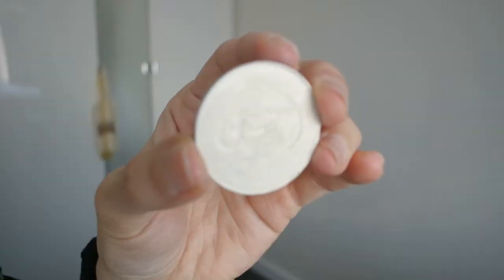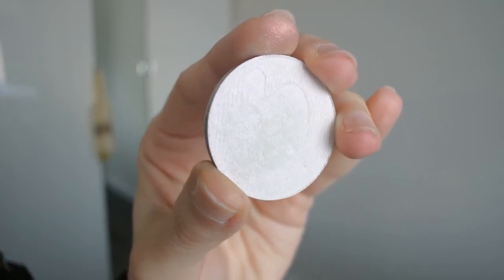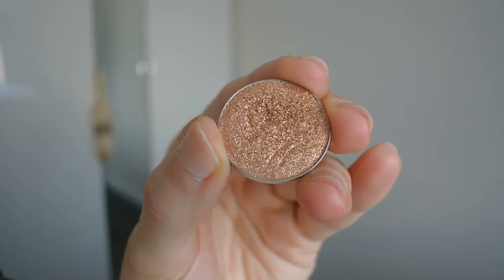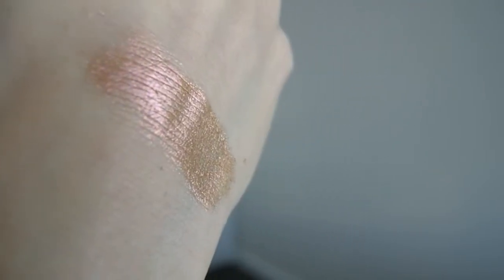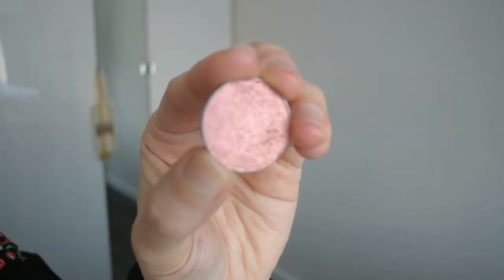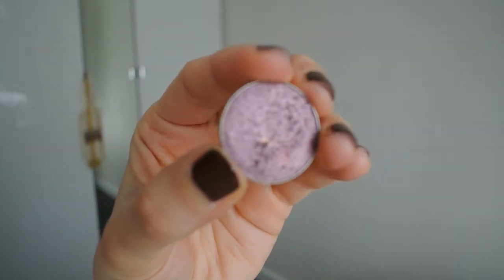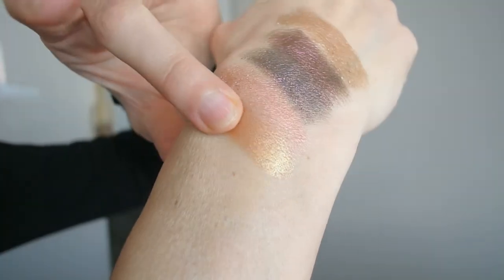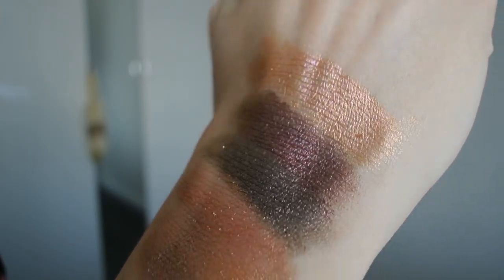New IN: Devinah and Looxi Beauty// Swatches Part 2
Products mentioned in this video:

Devinah Euphoria
Devinah Immortality

Looxi Spellbound
Looxi Berry Sexy
Looxi Mirage
Looxi Royal
Looxi Penny Lane